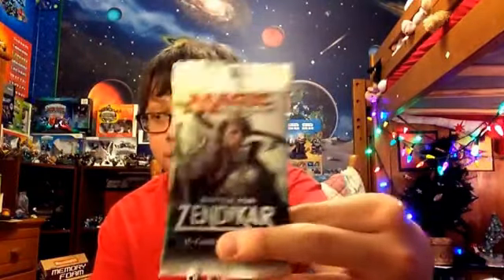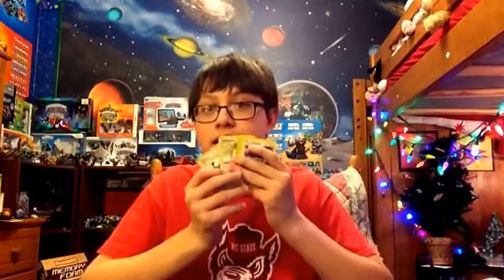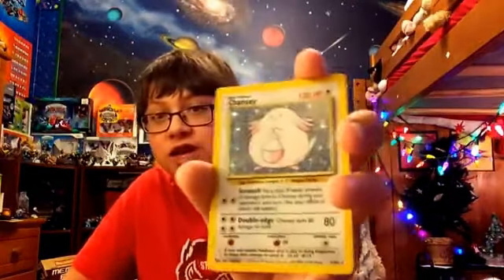Skylanders Battlecast Vs. The World